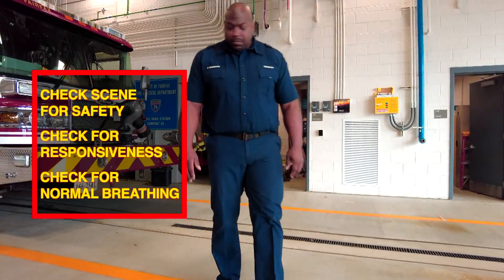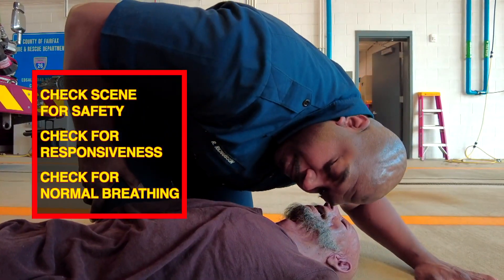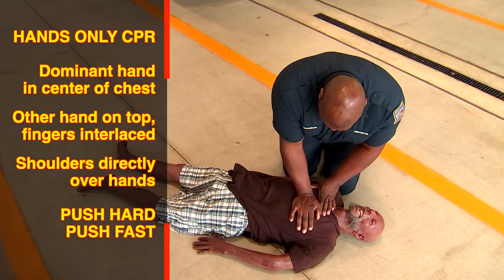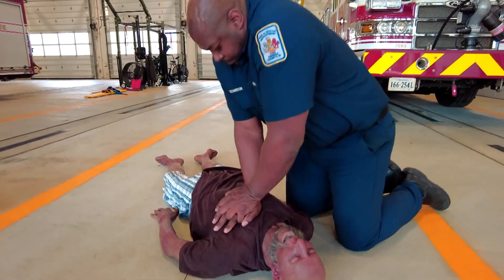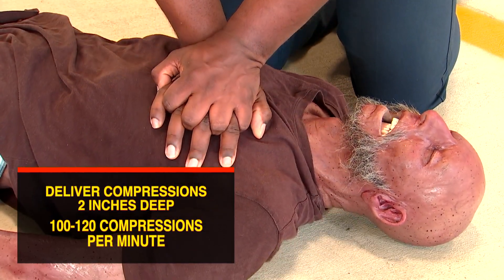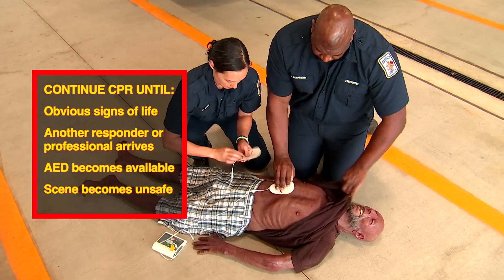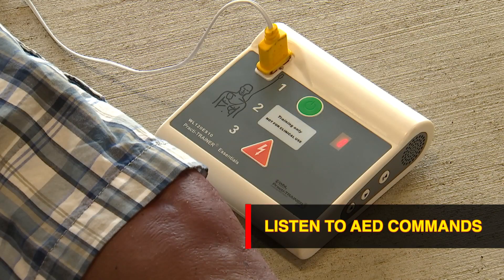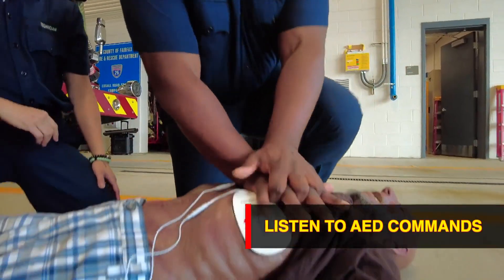PSA: Hands Only CPR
Follow our blog to get the latest Fire and Rescue news and safety information.